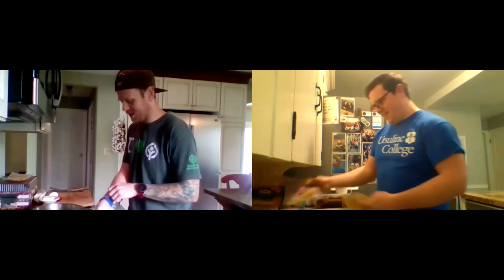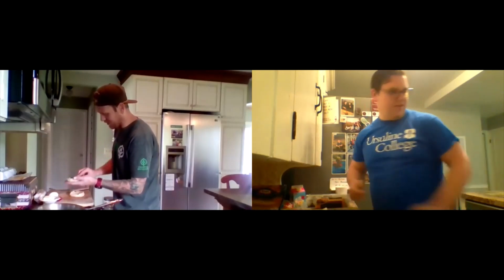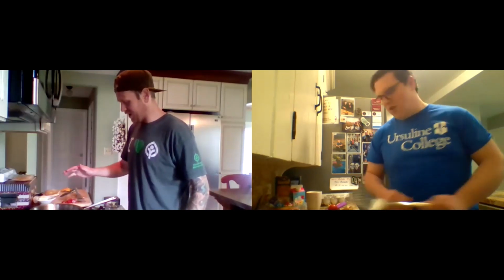B2B with Ursuline's Chef Tyler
Chef Tyler keeps us happy and well fed at Ursuline. Here, he teaches Assistant Director of Admission Mike Doran how to make a yummy breakfast sandwich, Ursuline style!